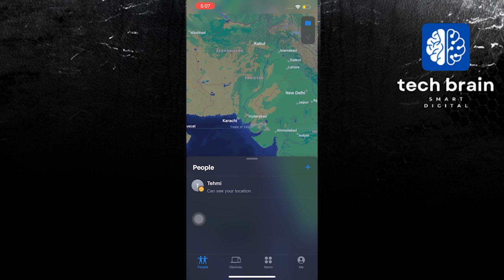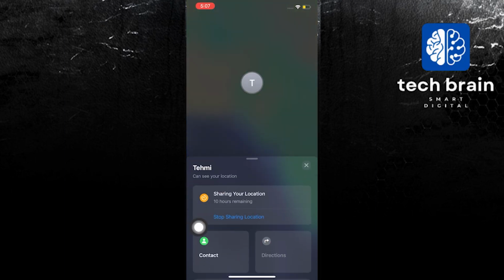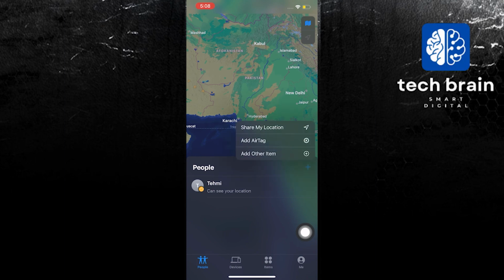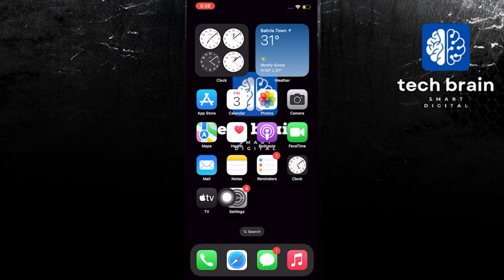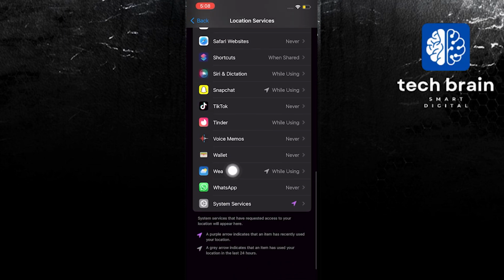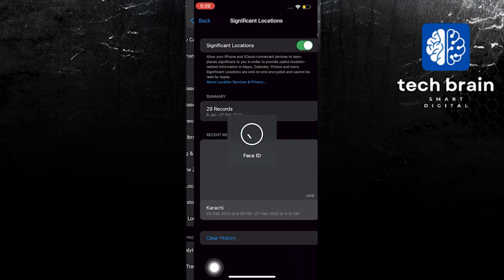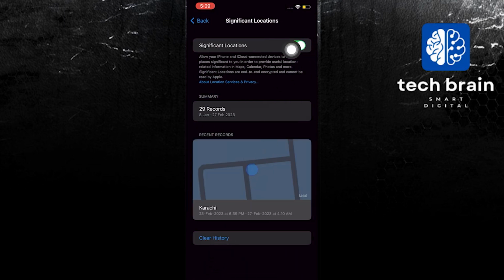How to Check Someone's Location on iPhone (Easy)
In this video, you will learn How to Check Someone's Location on iPhone just by following this easy step-by-step tutorial!